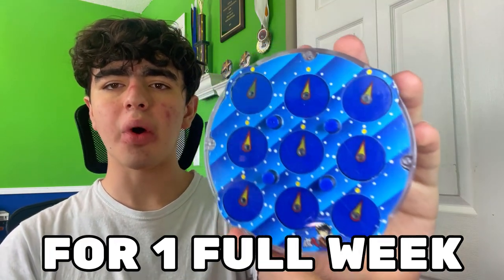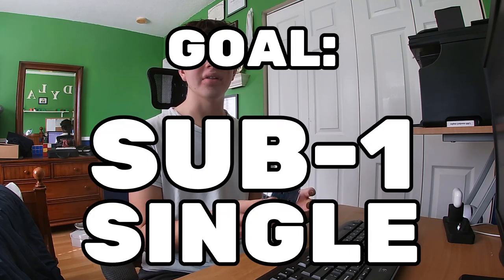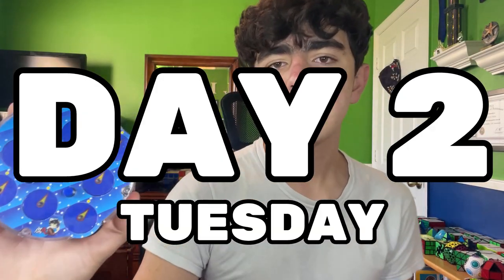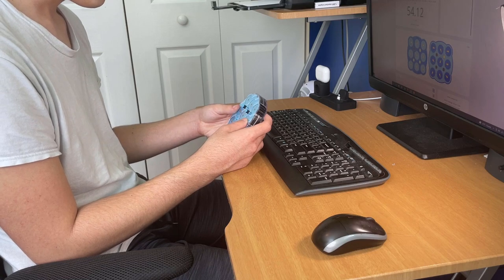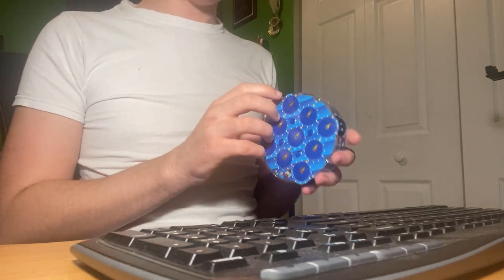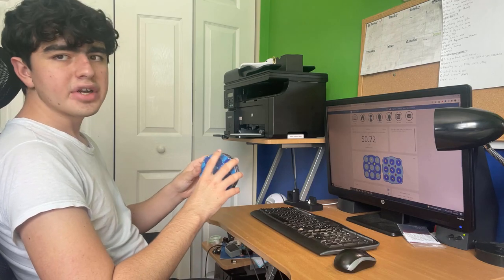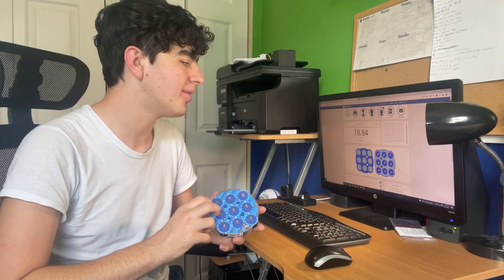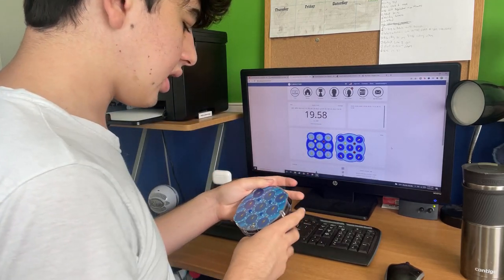I Only Practiced CLOCK For 1 Week!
I solved only the Rubik's Clock for 7 days, and I got pretty fast! I did at least an average of 12 per day, and went from barely knowing how to solve the clock to being sub-30 at it.